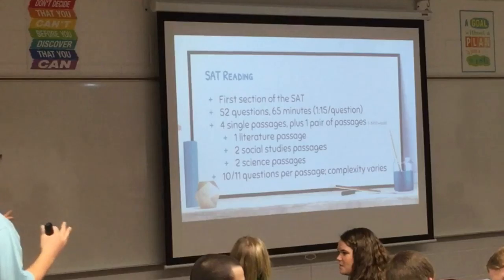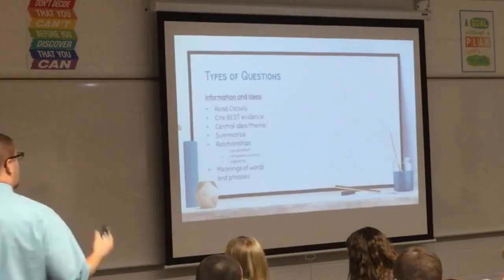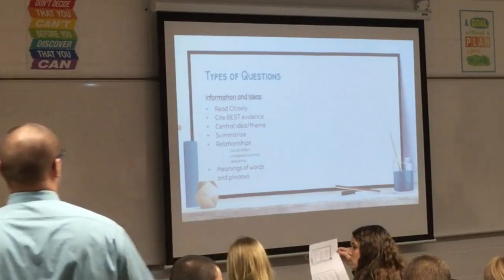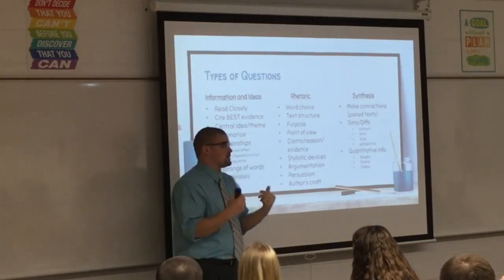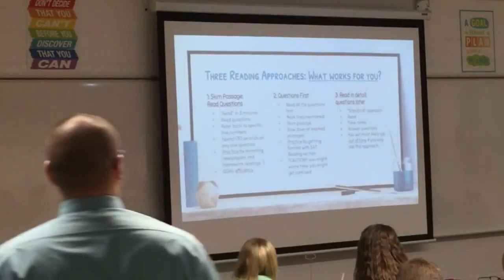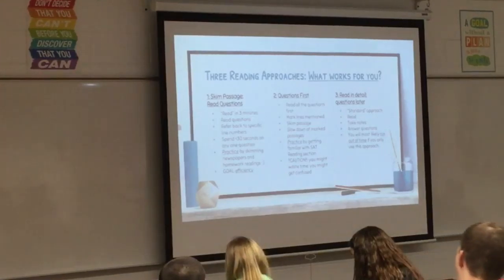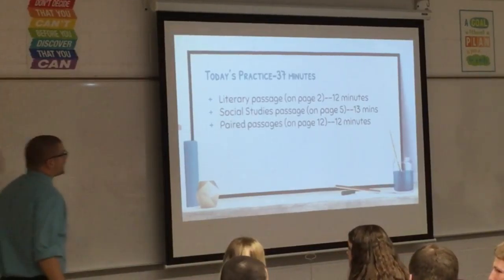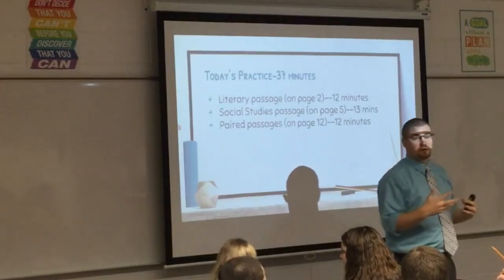SAT Academy-Reading Test Prep and Strategies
Mr. Stewart, Erie HS, Feb. 2017